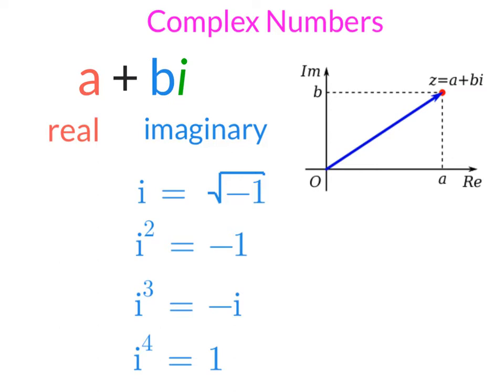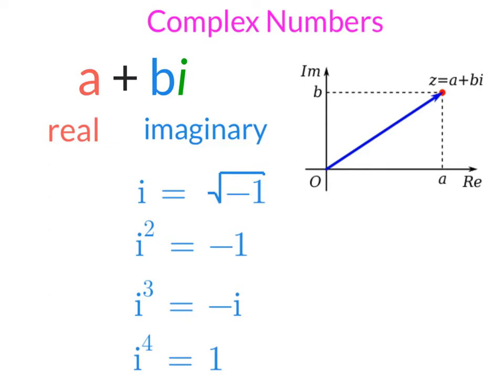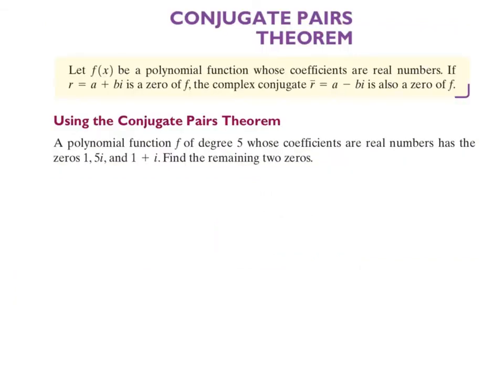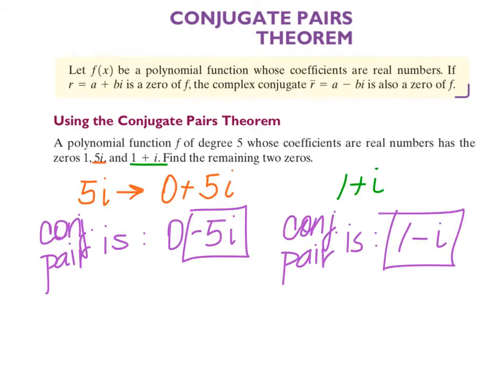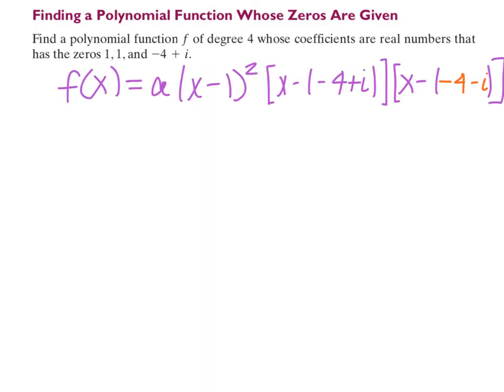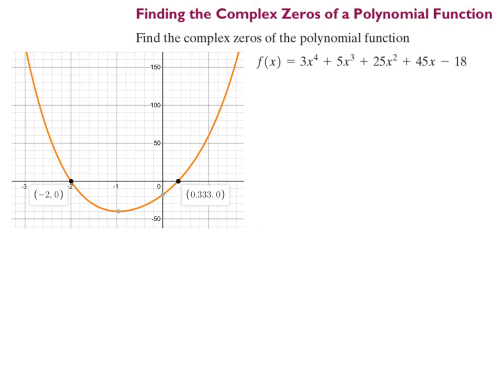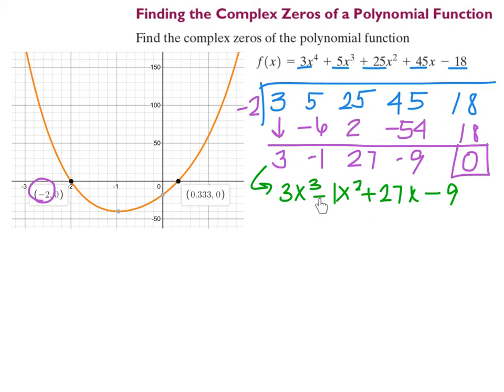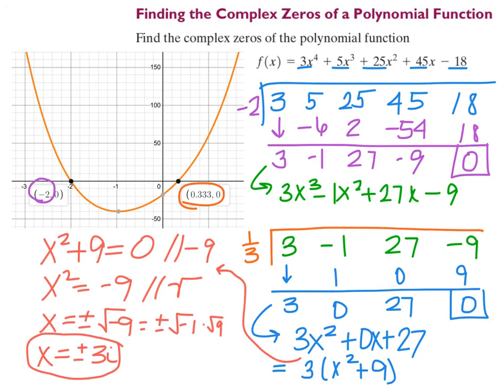PC 4.6 - Complex Zeros & Fundamental Thm of Algebra